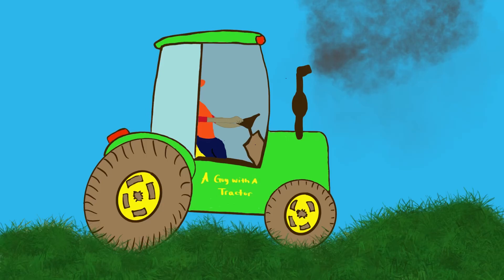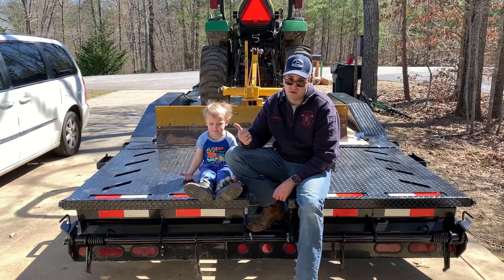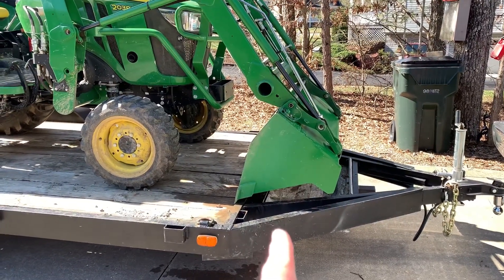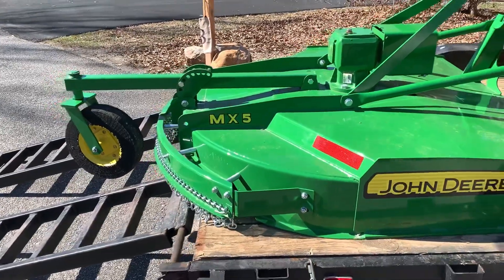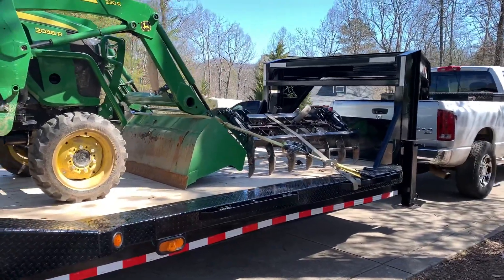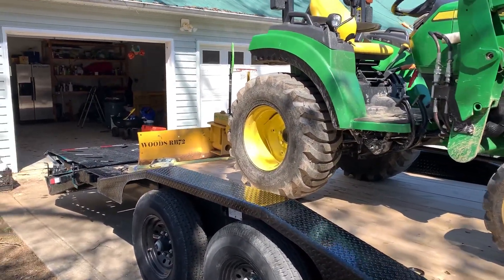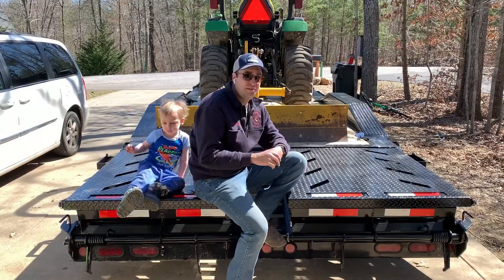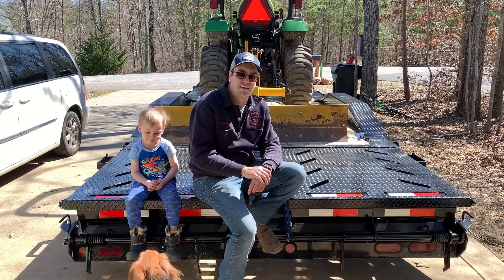#17 Which Trailer Do You Need For Your Compact Tractor???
In this video I discuss trailer options for compact tractors. These are my opinions and is not intended to be a hard guide for trailer purchasing.

Check out “A Guy With A Tractor” on Instagram and Facebook as well.